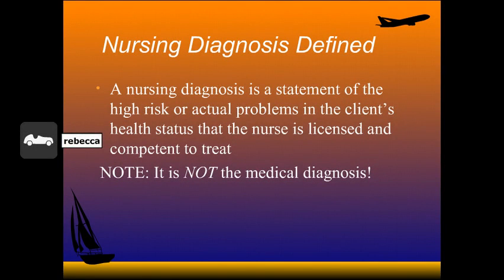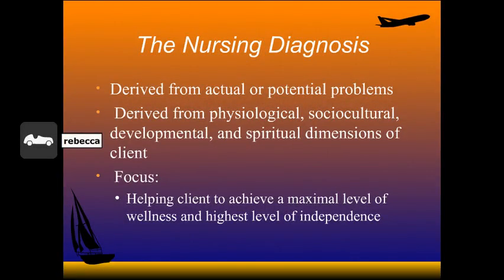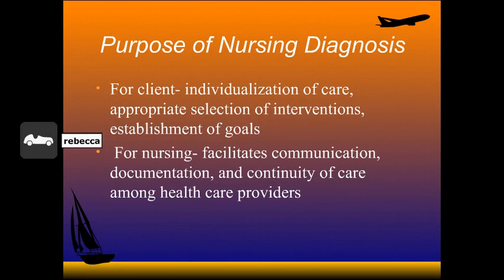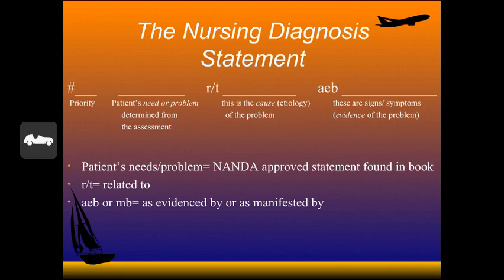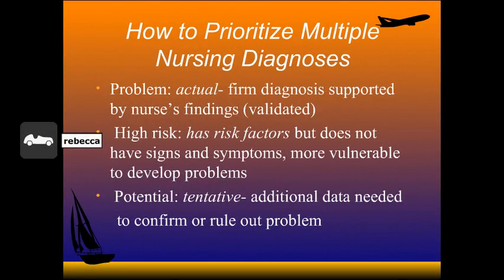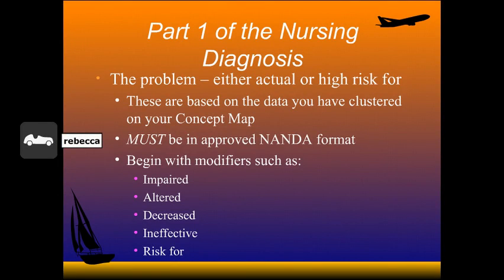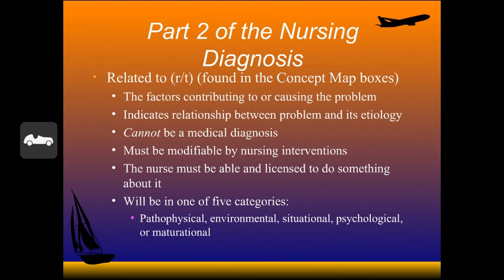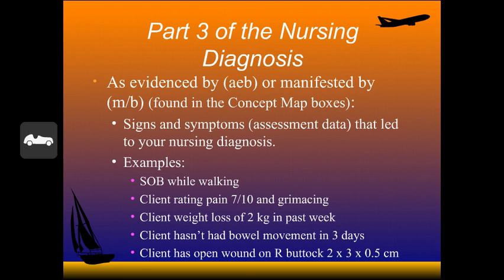How to write a nursing diagnosis.mov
In this audio clip, you will learn the simple steps for writing a nursing diagnosis.